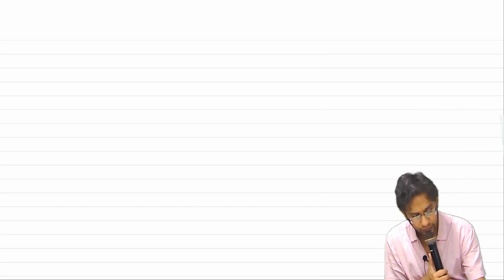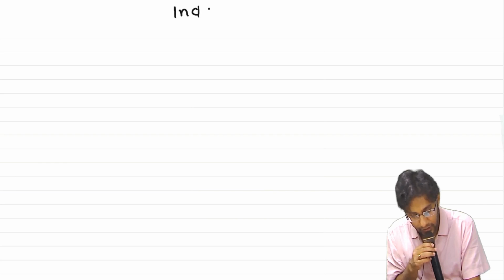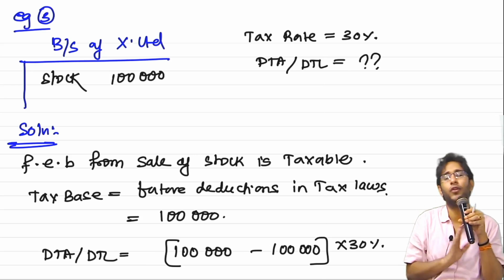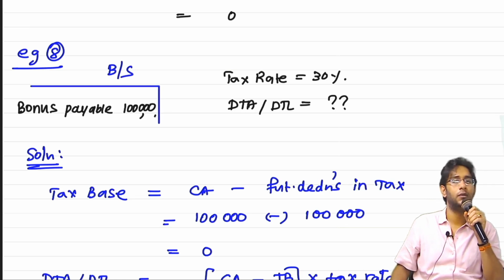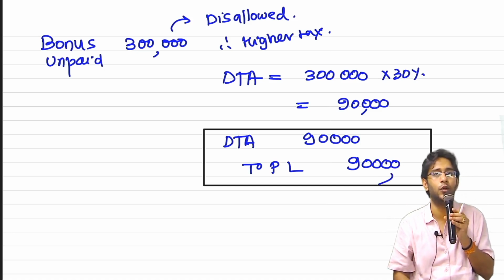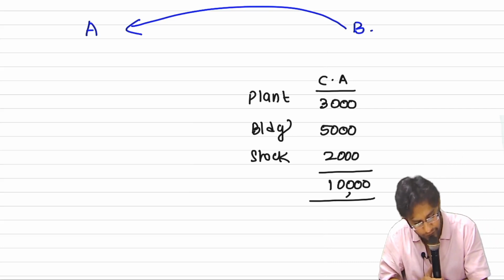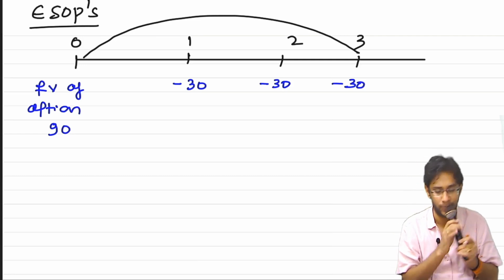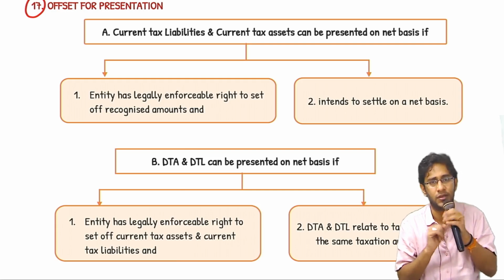FR - IND AS 12 - INCOME TAXES by E SRINIVAS SIR